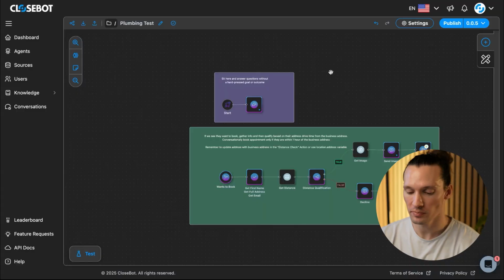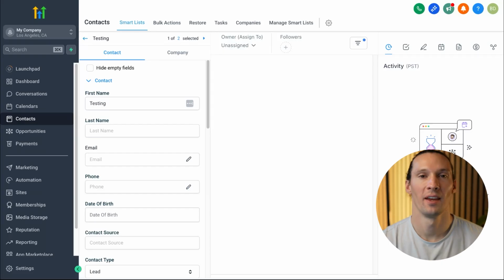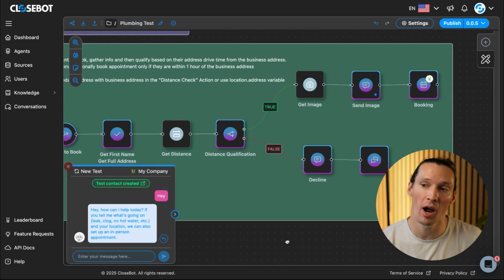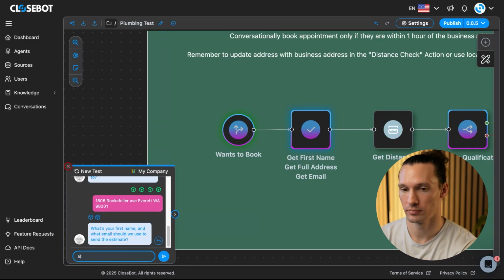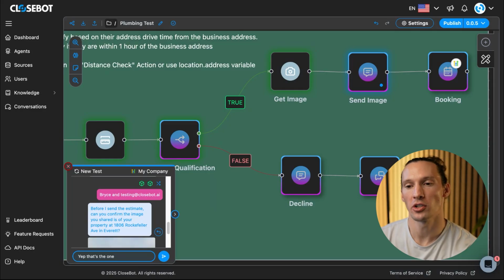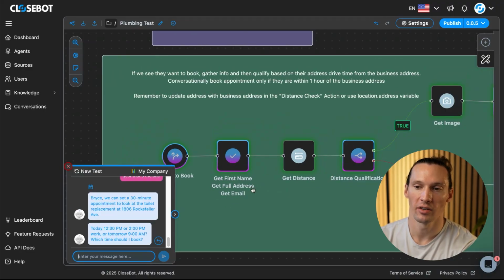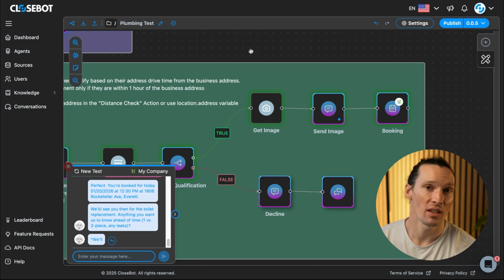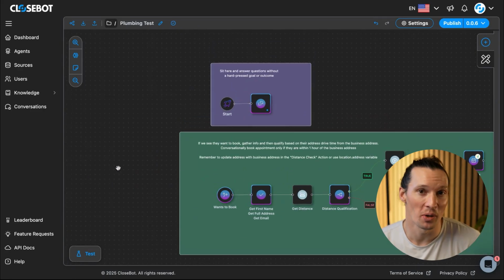Test Smarter, Deploy Faster: How CloseBot’s Testing Portal Ensures Reliable AI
If you’re a marketing agency owner running AI inside GoHighLevel (GHL), you already know the pain: you make changes… and you can’t confidently test them without risking what’s live in production.

In this video, Bryce DeCora (Co-Founder & CEO, CloseBot) demos CloseBot’s Testing Portal. He demos a purpose-built way to test AI lead qualification and appointment booking safely inside a real GoHighLevel sub-account using a test contact (so you can validate field updates, tags, and even real appointment booking behavior).

* How CloseBot connects to GoHighLevel (and other CRMs) for AI lead qualification + booking
* The Testing Portal that lets you test without impacting production AI
* Auto-created test contacts in GHL so you can verify fields, tags, and updates
* Undo the latest message (no more restarting the conversation from the beginning)
* Conversational appointment booking that writes back to GoHighLevel
* Publish + rollback to previous versions instantly (without manual backtracking)

✅ Agency owners building systems in GoHighLevel
✅ Teams frustrated with limited testing options and risky live edits
✅ Anyone who wants AI booking they can trust before deploying

With CloseBot you can build effective and custom AI agents in minutes. This enables your agency to qualify leads and book meetings 24/7. CloseBot can be fully whitelabeled and works by combining AI-powered Personas with drag-and-drop Job Flows to qualify leads and schedule appointments.